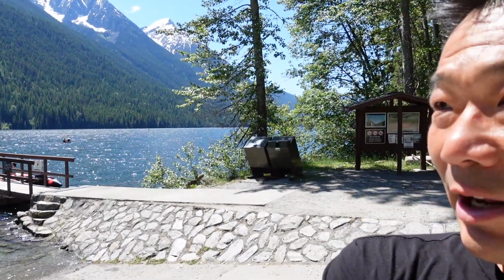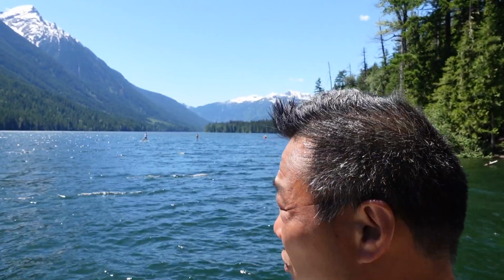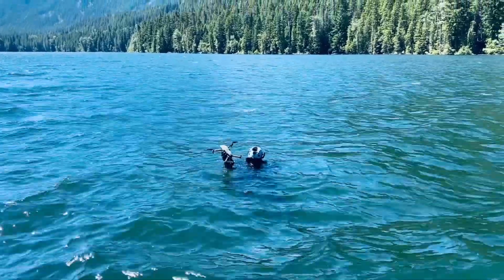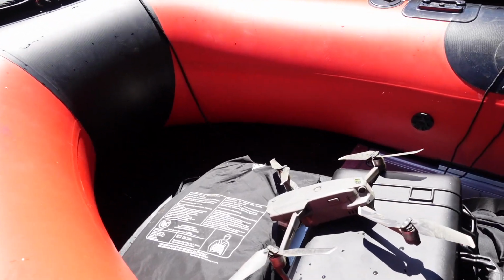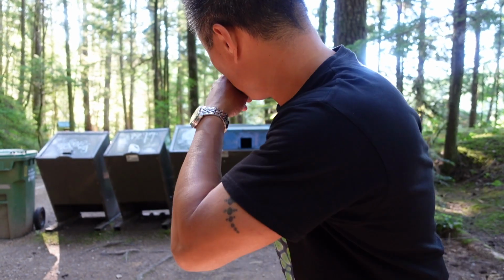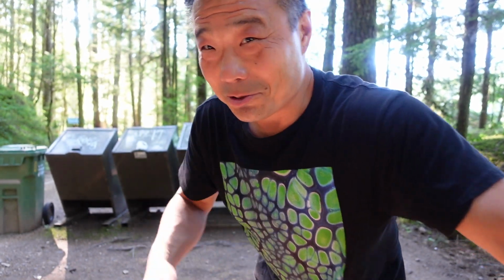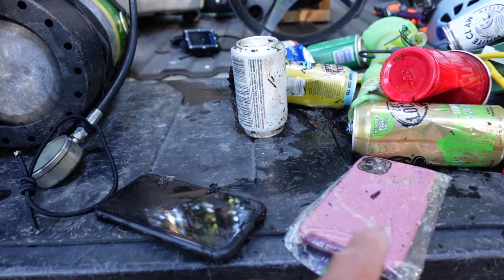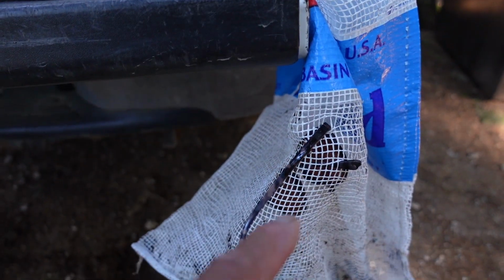Longest drone search dive ever. Also, 2 for 1 phone find.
Facebok.com/cleanerlakes
Instagram.com/cleanerelakes
Tiktok.com/@cleanerlakes

I was tasked to search for a lost drone at Birkenhead Lake and a dropped cell phone at Cat Lake.  Let's see what happens